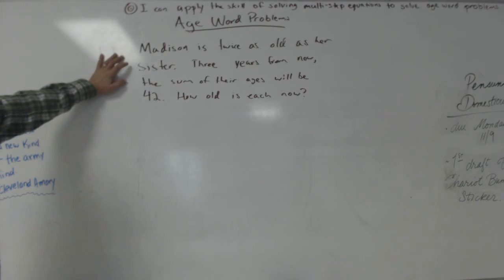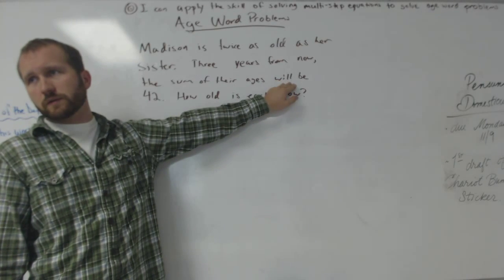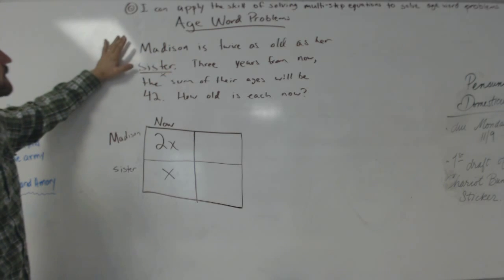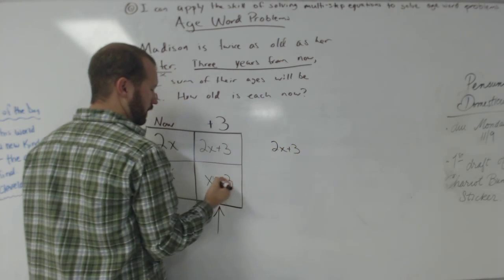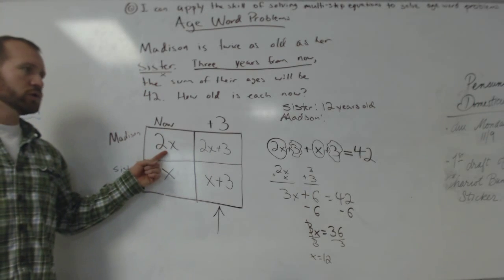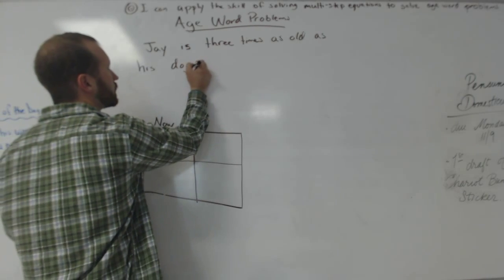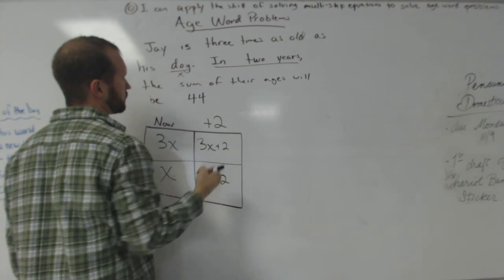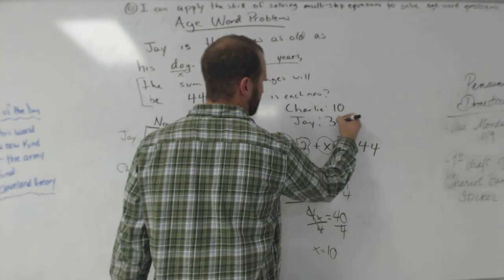11 9 Nate Age Word Problems